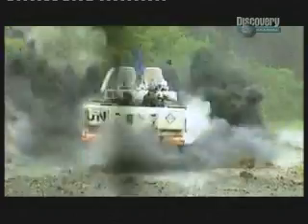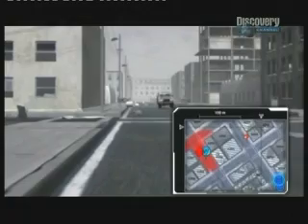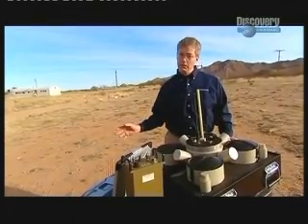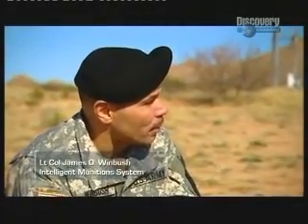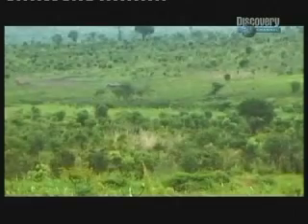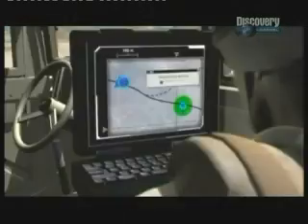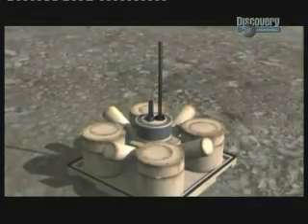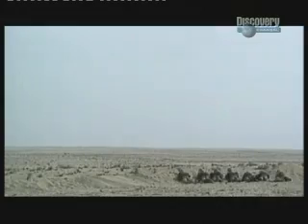IMS. The intelligent alternative to land mines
The IMS intelligent weapon system currently under development for the US military is a quantum leap forward in area and perimeter protection, with it's capacity for destruction of both armoured combat vehicles and personnel and the ability to distinguish friendly forces.